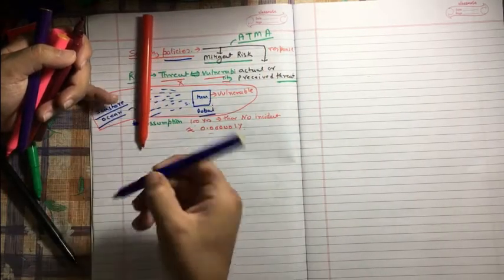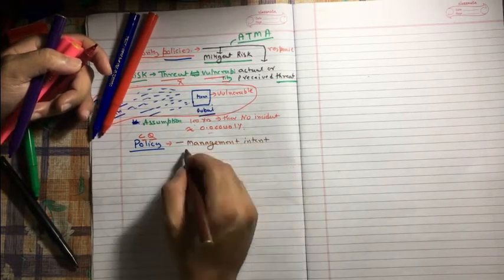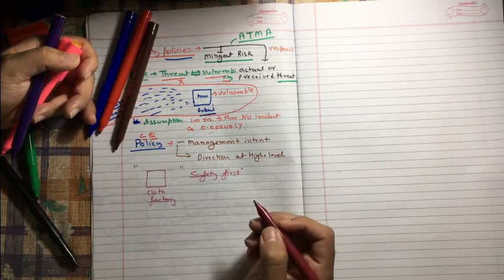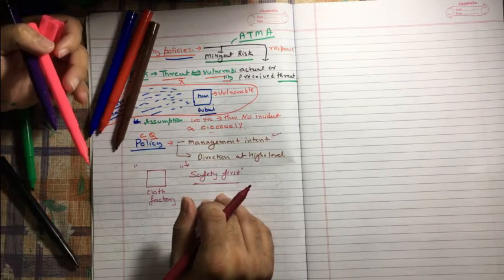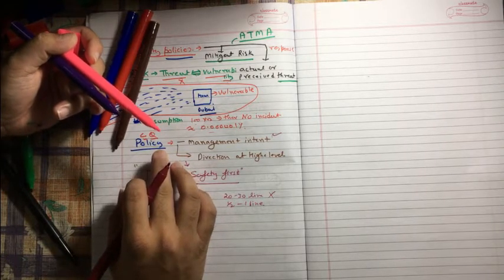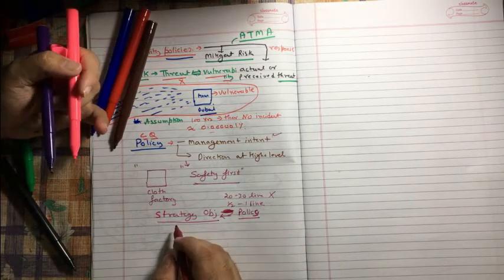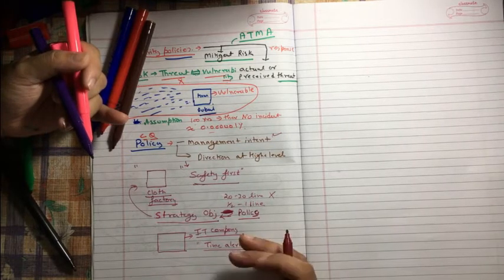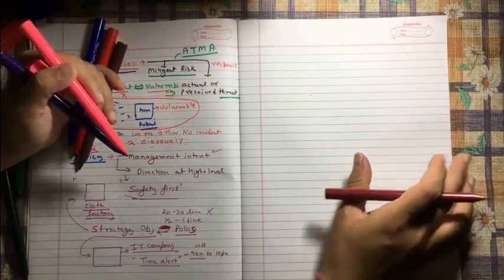Certified Information Security Manager| WHAT IS POLICY ?